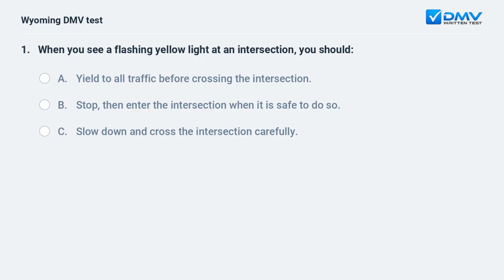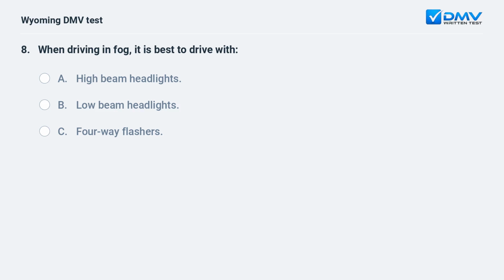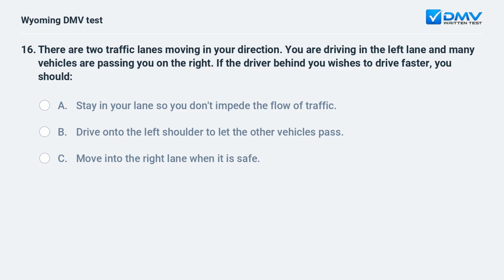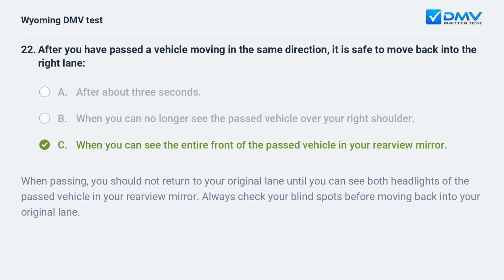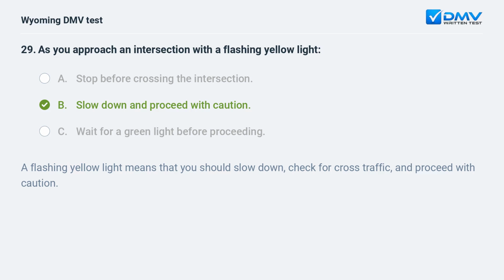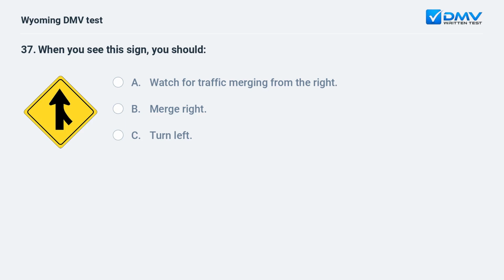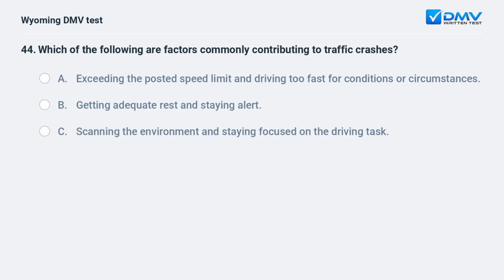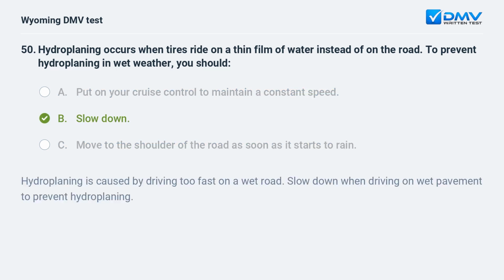2024 Wyoming DMV Written Test #7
Ace your 2024 Wyoming DMV Written Test On your First Try. 100% Free. 99% Success Rate. Practice Now! Real Drivers Test Questions & Answers from your local DMV.

Introduction: 00:00
Question 1:  00:07
Question 2:  00:45
Question 3:  01:16
Question 4:  01:57
Question 5:  02:32
Question 6:  03:10
Question 7:  03:55
Question 8:  04:39
Question 9:  05:12
Question 10:  05:46
Question 11:  06:19
Question 12:  06:50
Question 13:  07:25
Question 14:  07:56
Question 15:  08:19
Question 16:  09:01
Question 17:  09:49
Question 18:  10:29
Question 19:  11:09
Question 20:  11:55
Question 21:  12:30
Question 22:  12:59
Question 23:  13:45
Question 24:  14:22
Question 25:  15:01
Question 26:  15:42
Question 27:  16:20
Question 28:  17:04
Question 29:  17:37
Question 30:  18:09
Question 31:  18:31
Question 32:  19:09
Question 33:  19:51
Question 34:  20:31
Question 35:  21:14
Question 36:  21:57
Question 37:  22:35
Question 38:  23:08
Question 39:  23:52
Question 40:  24:27
Question 41:  25:13
Question 42:  25:43
Question 43:  26:24
Question 44:  27:04
Question 45:  27:54
Question 46:  28:31
Question 47:  29:06
Question 48:  29:53
Question 49:  30:22
Question 50:  31:04